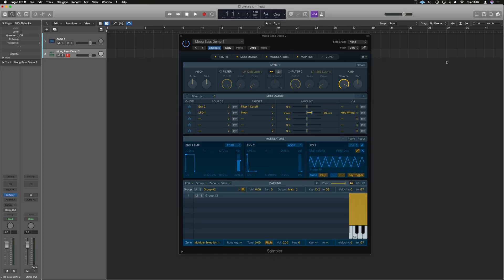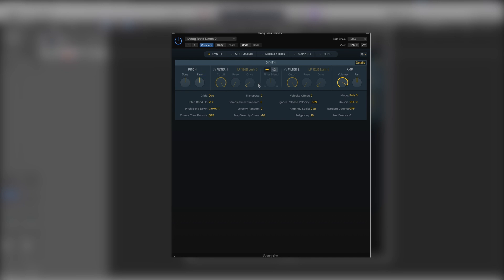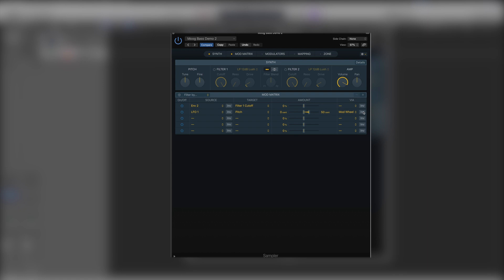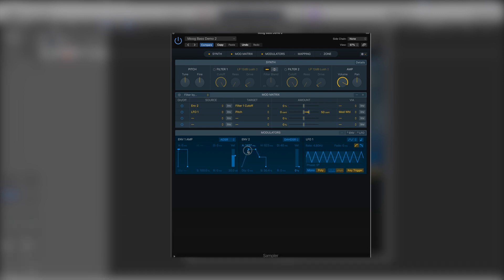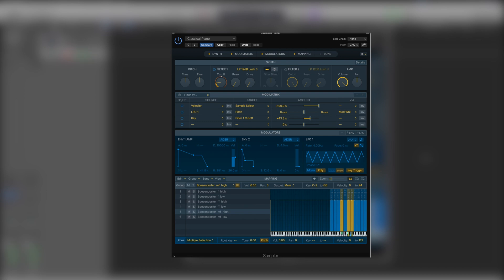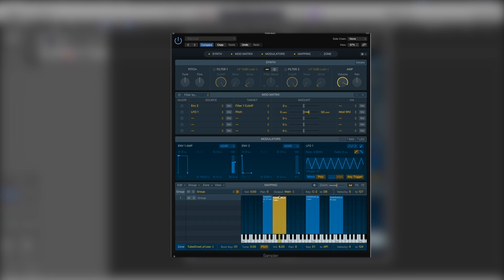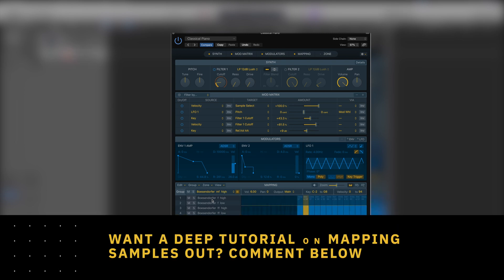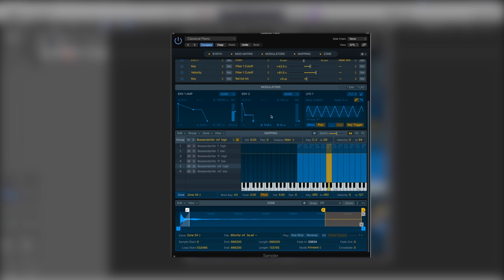Logic 10.5 Sampler Update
In Logic 10.5 the sampler  is finally updated.
Sampler is a software sampler. It plays back audio files, called samples, that you load into it. These samples are combined into tuned, organized collections called sampler instruments. A sampler instrument is the file type that is loaded into Sampler with the plug-in Setting pop-up menu. When you choose a sampler instrument from the Setting pop-up menu, the associated audio files are automatically located on the hard disk (or disks) and are loaded into your computer’s RAM. You play and record the loaded sampler instrument in the same way as any software instrument.

Because sampler instruments are based on audio recordings, they are ideally suited to emulating real instruments such as guitars, pianos, and drums. Sampler provides an extensive library of sampler instruments that includes these and many other sounds. See Sampler instruments overview.

You can also use Sampler to edit and create sampler instruments. You can assign samples to specific key and velocity ranges in existing or new sampler instruments and can process them with filters and modulators. Because Sampler is a flexible synthesizer in its own right you can create expressive sounds by using any sample as a basic synthesizer waveform. If you’re new to the concepts and use of synthesizers and samplers, see Synthesizer basics overview.

You can use Sampler as a mono, stereo, or surround instrument, and can route loaded samples to multiple audio outputs. This lets you independently process individual drum sounds in a drum kit, for example. If you want to play and edit a single sample instrument, Quick Sampler is recommended.

FREE STUFF